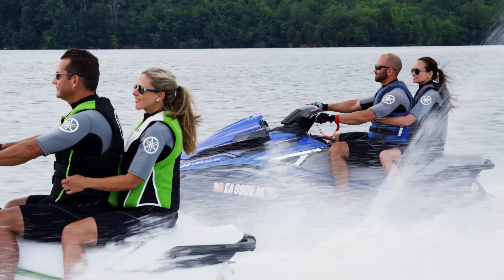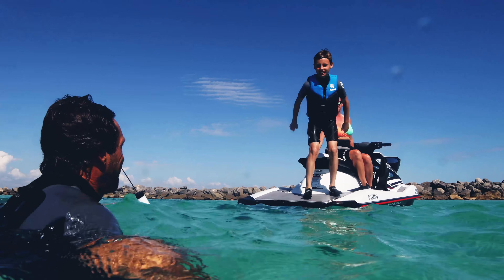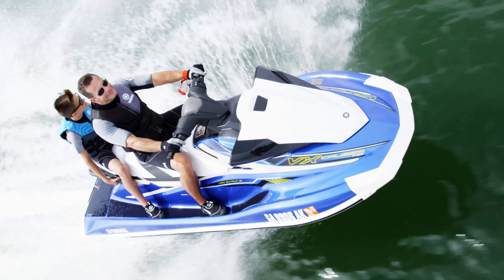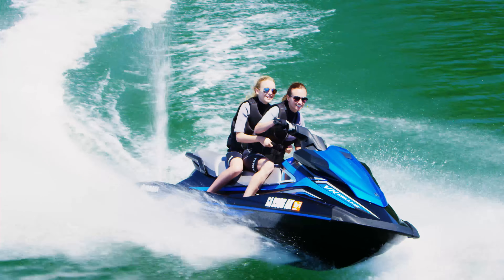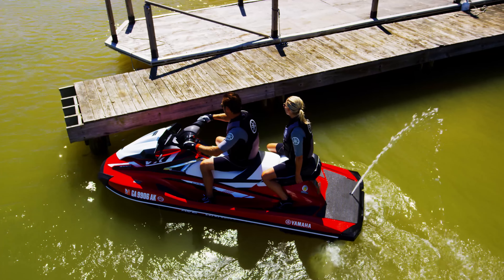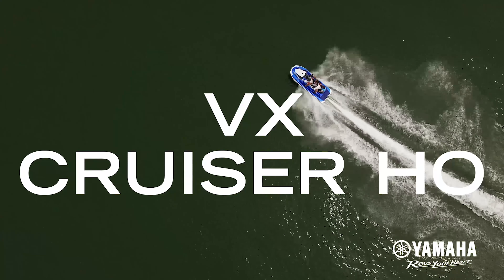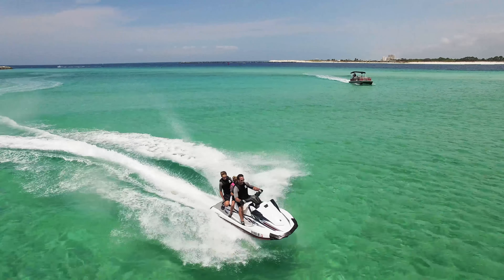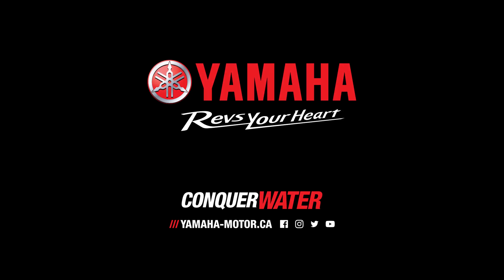2018 Yamaha VX Series WaveRunners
Yamaha's VX Series is the industry’s best-selling recreation watercraft of all time. The VX Series features RiDE handling technology, the award-winning TR-1 HO Engines (with the 1.8L on the VX Cruiser HO), and a fun, lightweight design – all at a competitive price.